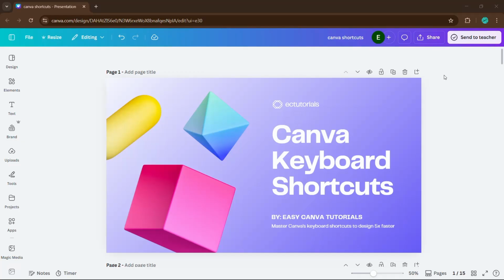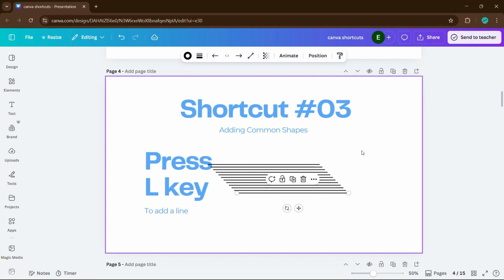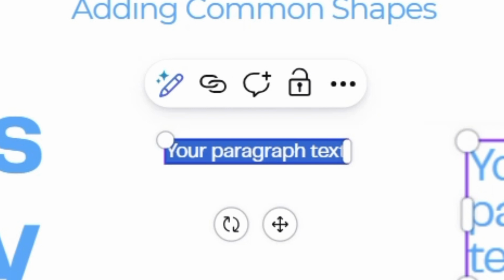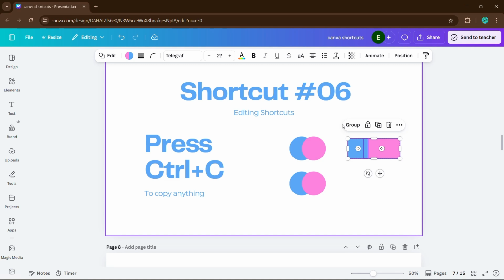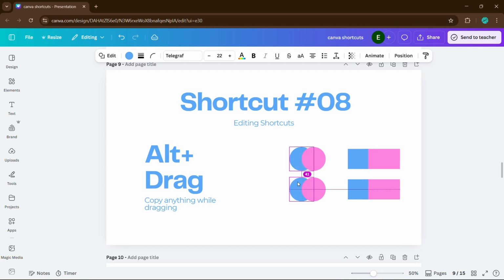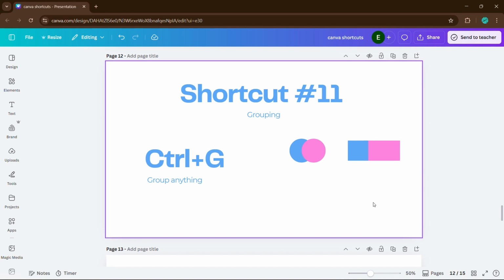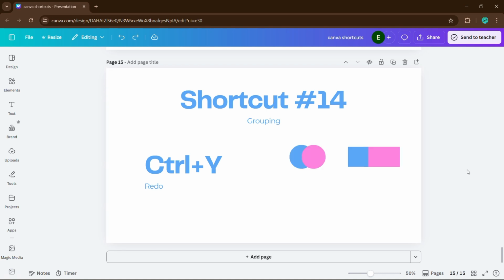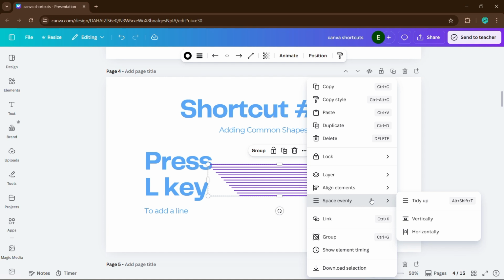Master Canva Keyboard Shortcuts and Design 5x Faster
Want to design faster in Canva without working harder 💻✨ In this video, you will learn the most useful Canva keyboard shortcuts that can instantly speed up your workflow and make designing feel effortless. Whether you are a beginner or already using Canva regularly, these shortcuts will help you save time, reduce clicks, and design more efficiently 🚀 Perfect for content creators, students, business owners, and anyone who wants to work smarter in Canva.

✨ The most important Canva keyboard shortcuts for faster designing
✨ How to move, duplicate, and align elements quickly
✨ Time saving shortcuts most beginners do not know
✨ How to speed up your Canva workflow on desktop
✨ Tips to design like a pro without advanced skills